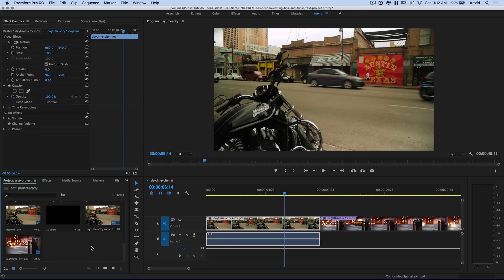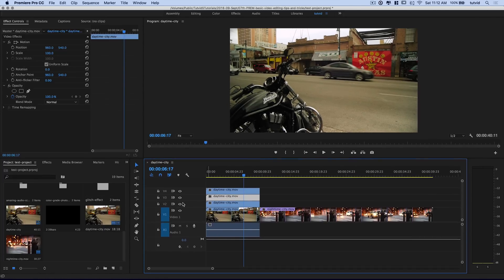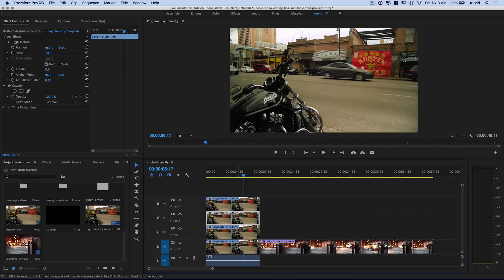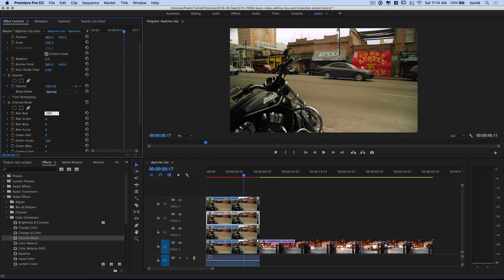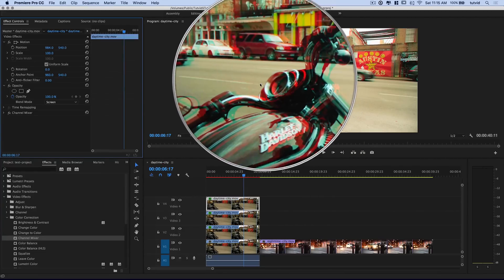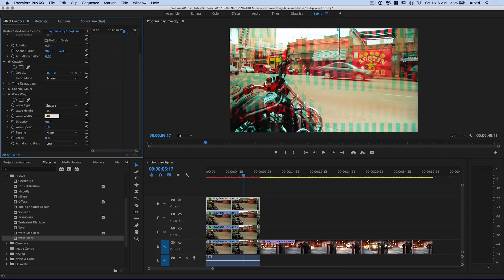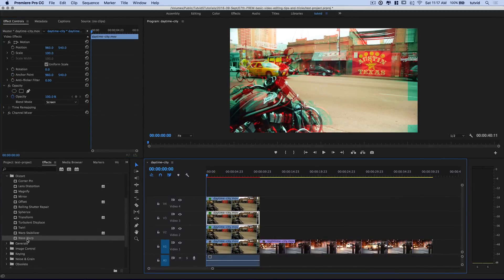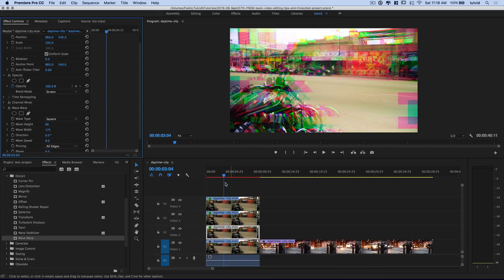Glitch Transition Effect – Premiere Pro Tutorial w/ Glitch Preset Download!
FREE GLITCH PRESET INCLUDED! | Learn to split the glitch colors form the video | This tutorial will cover Channel Mixer effects, Wave Distortion, Mosaic block effects, Adjustment Layers, Adding Fade and Grain, Nesting Video tracks, Working with Blend Modes, and creating a custom transition with cuts and vertical flip transforms.

🔥 ↓ VIDEO GUIDE  ↓ 🔥
00:38 Getting started
01:22 The free preset
02:16 Splitting the Red, Green, and Blue channels
03:45 Blend Modes and the Warp Distortion
06:47 Adding color blocks
07:59 Washing out the color, adding grain, and more
09:38 Nesting the object and playing with cuts to create the transition

In this Premiere Pro tutorial, we’ll create a custom glitch effect that can be used as a simple effect or a transition. We split the video out into it’s Red, Green, and Blue channels, and heap on a bunch of addition goodness to create a super cool and totally customizable glitch effect transition.